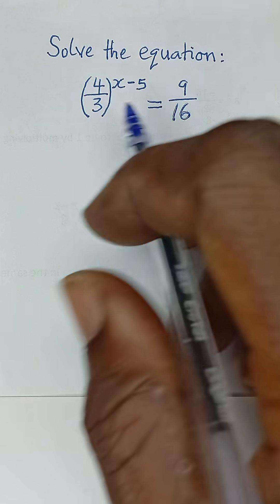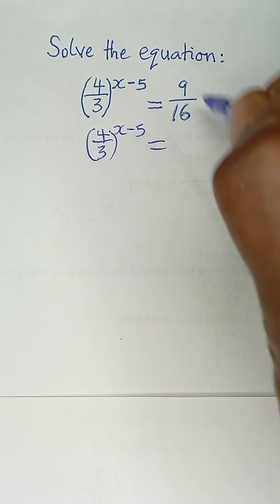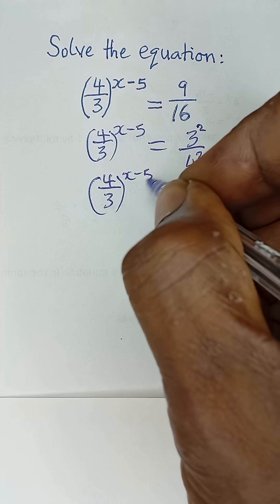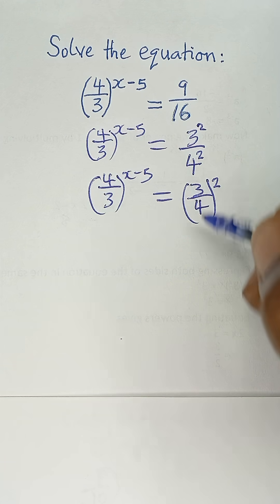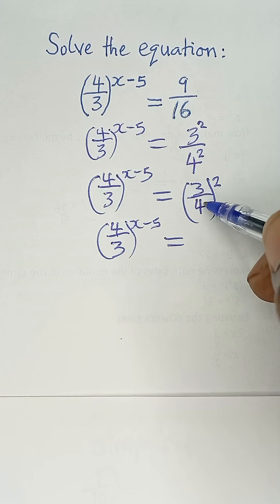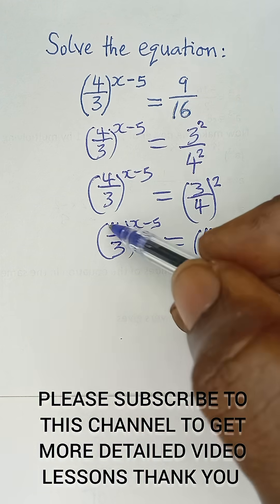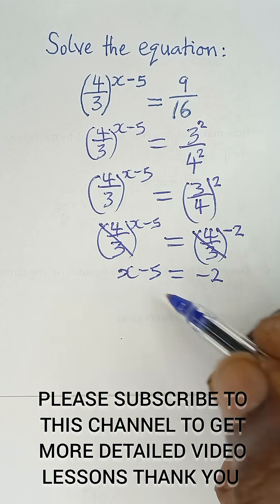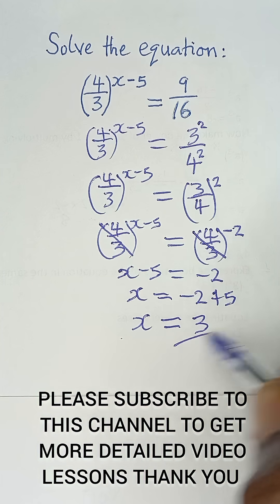How to Solve Tricky Exponential Equation Like a Pro!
Unlock the secrets of Indices & Exponential Equations with our viral YouTube Shorts! 🚀 Learn quick, mind-blowing math tricks to solve exponential problems in seconds. Perfect for students, math enthusiasts, or anyone looking to boost their algebra skills. Join thousands mastering math with our bite-sized, engaging tutorials! 📚